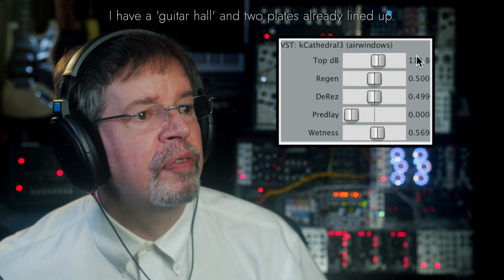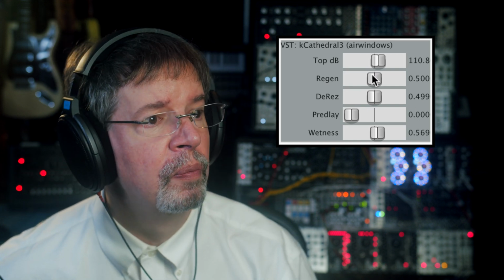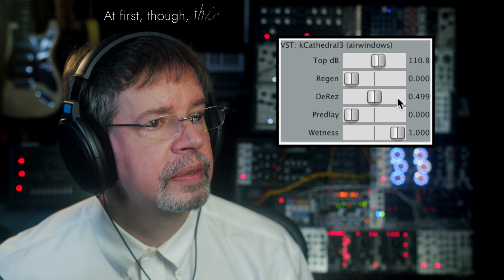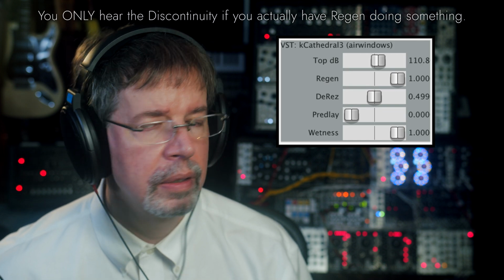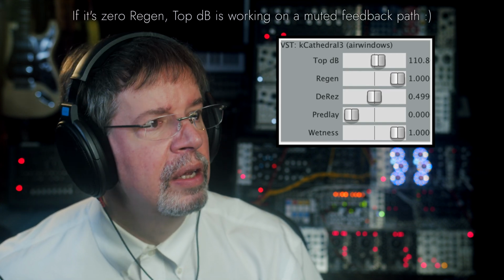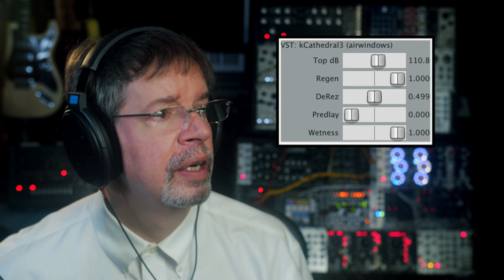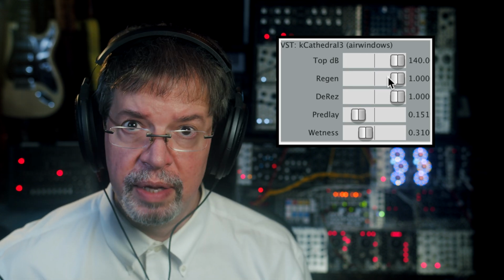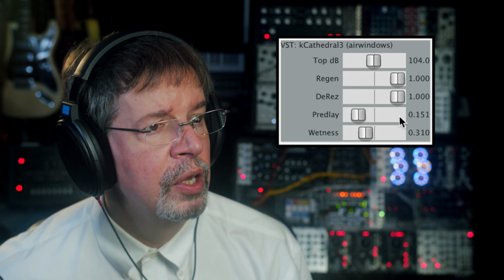Airwindows kCathedral3: Free Mac/Windows/Linux/Pi CLAP/AU/VST3/VST2/LV2/Rack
From the mad scientist's lab, bigtime!

This is the third kCathedral, and probably the final one before I launch into lots of other types of reverbs. I've got three lined up already, but this is where I figure out what the kReverbs are about.

The first one was like this: one knob, dry/wet (a 'wetness' knob, in that the center is full volume for both) and a 5x5 Householder matrix. Put it out, people had fun but it was kind of metallic. Not really ready. So I kept working.

The second one was one knob, dry/wet as before, greatly improved sonics. I designed new ways to generate and test the reverb algorithms, churned through millions of possibilities, measured and tested and cooked up a new and unique Cathedral algorithm. Also, tried a different sort of early reflections. Still a one-knob, but sounded a lot better.

Then… I did even more algorithm testing. And invented CrunchCoat. And then DeRez3. And then CreamCoat, a method for using that technique while keeping the downsample 'gears' from seeming unrealistic. And explored the usefulness of varying regeneration. And found that when varying downsampling it's useful to adjust regen. And discovered Discontinuity! And tried using it in the feedback loop of the reverb, to dial in realistic huge-space sustain at synthetic loudnesses.

So basically this ought to work for the genre going forward. If you thought CreamCoat sounded cool, that's the very primitive version compared with this, still a 5x5 Householder (already an unusual choice) but this time selected from more millions of options with new metrics for analyzing them. This time there's a predelay, a Discontinuity (says Top dB), a wide ranging Regen control (for realistic RT60s: this one happens to not go infinite). And that DeRez control you saw on CreamCoat, but this time it's on a BIG reverb.

I feel this ought to work really well for many purposes: just listen to it. It's still trying to be an Airwindows-style reverb rather than 'front and center instrument for making all possible sounds', but within the context of cathedral-style deep verb, I think this obliterates the first two AND completely abandons the 'over-simplified' thing I tried valiantly to make work.

Hope you like it, let me know what you think.